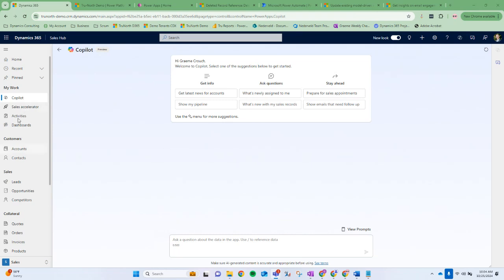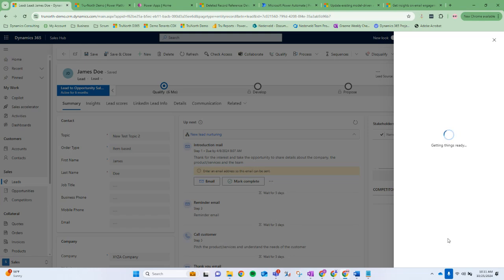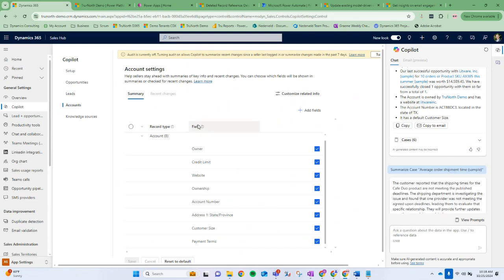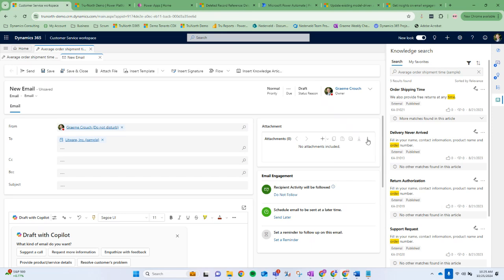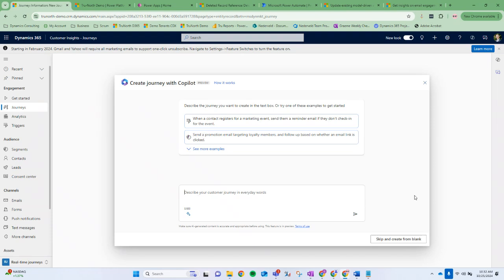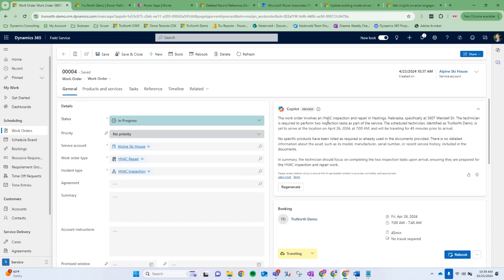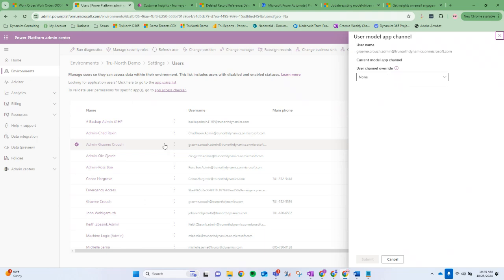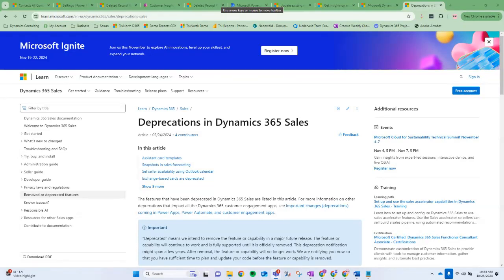Latest Innovations in Dynamics 365 and Power Platform Wave 2 Updates_October 2024